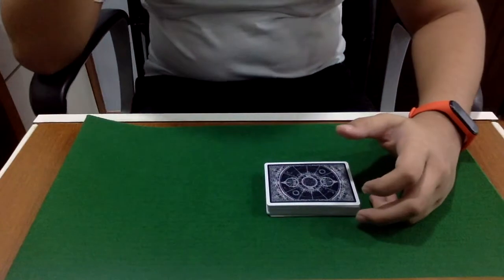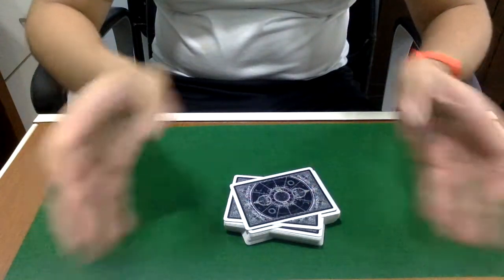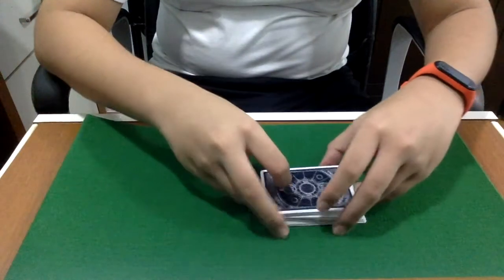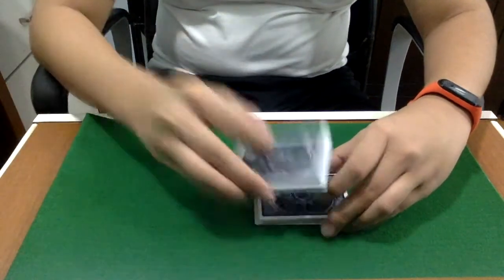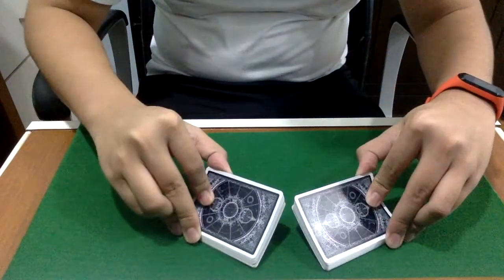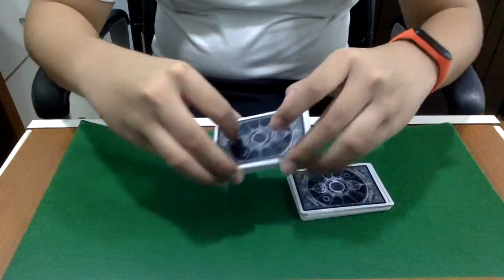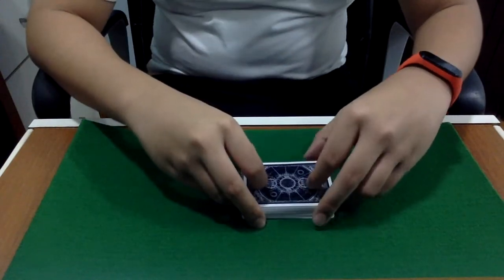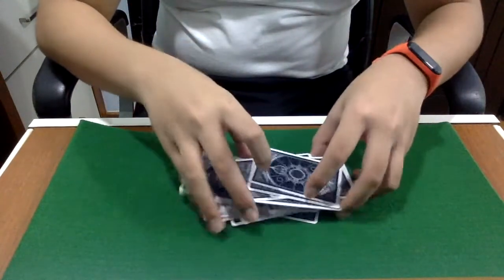Push through false shuffle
This is a long awaited tutorial, hope u guys enjoyed. In a rush for an expressional video releasing tomorrow